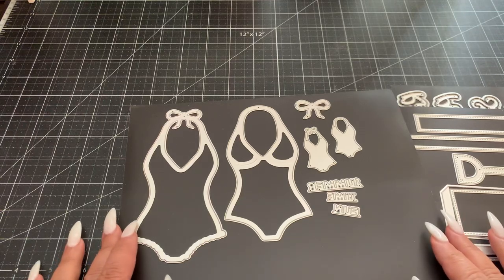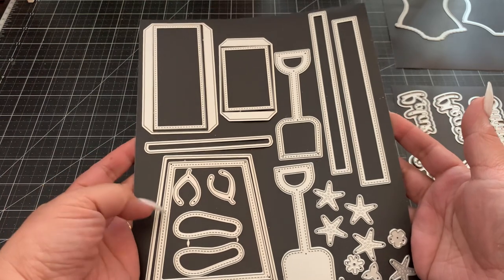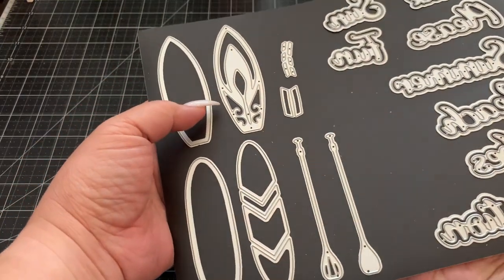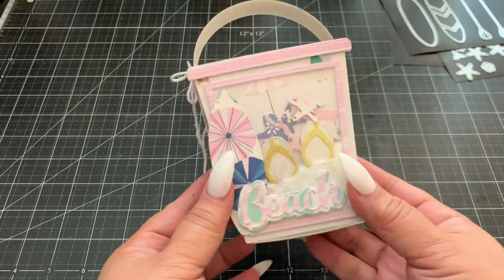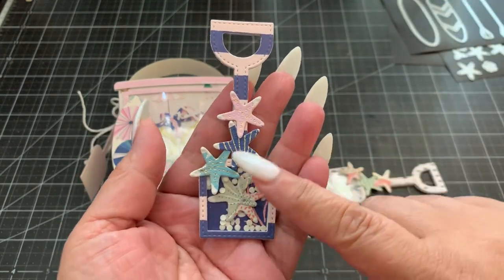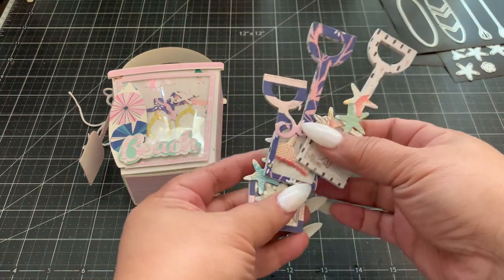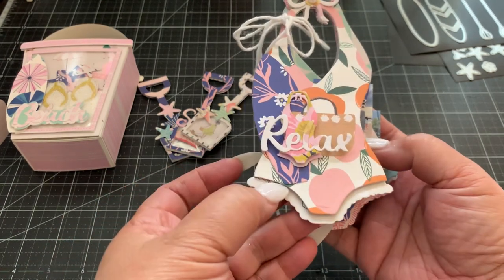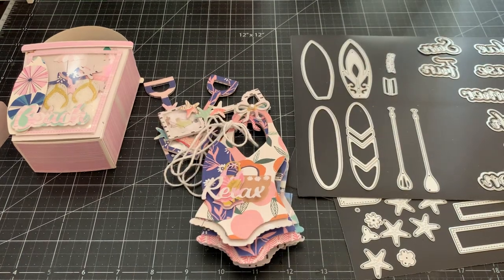ScrapDiva Designs ~ NEW Release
Scrapdivadesigns

*** Come and join here at my other sites! ***